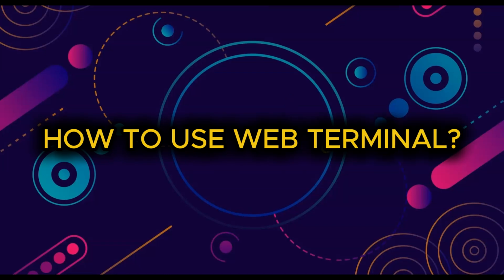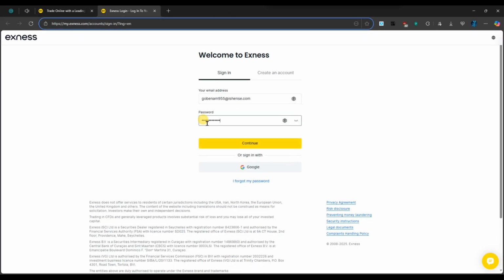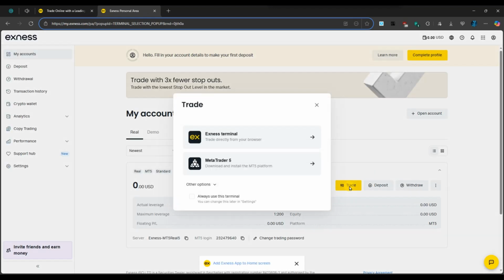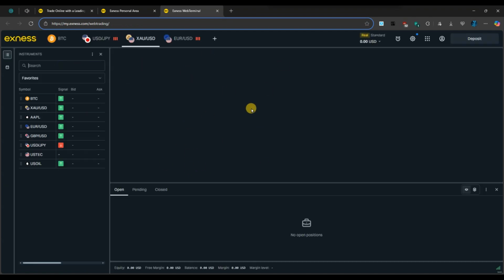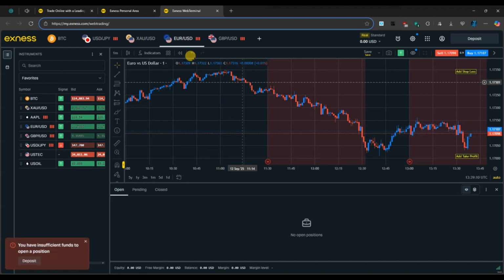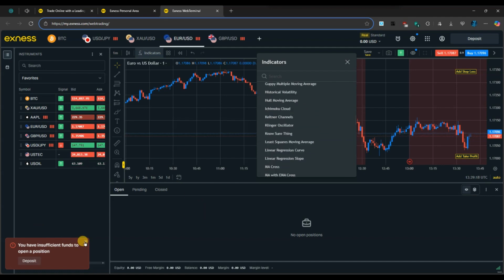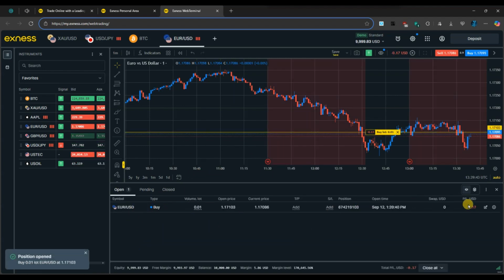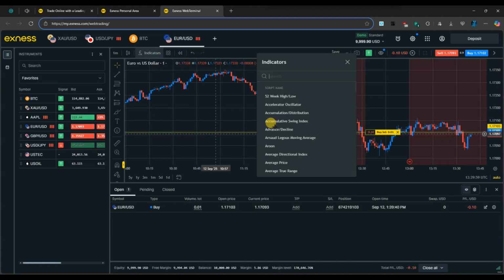How to Use Exness Web Terminal 2025?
Learn how to use the Exness Web Terminal effectively to trade Forex, commodities, and indices directly from your browser without downloading any app. In this step-by-step tutorial, we’ll show you how to log in to the Exness Web Terminal, navigate the dashboard, place trades, set Stop Loss and Take Profit, and use advanced chart tools and technical indicators like Moving Averages, RSI, and Bollinger Bands for better market analysis. You’ll also learn how to monitor open trades, account balance, equity, and margin in real-time, making it easier to manage your trading efficiently. This guide is perfect for both beginners and experienced traders who want to master online trading with Exness.